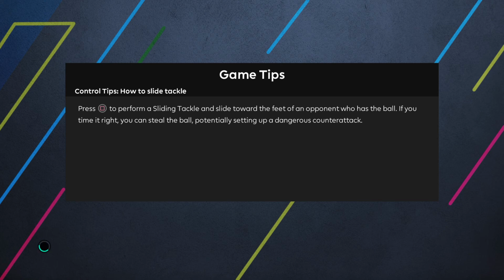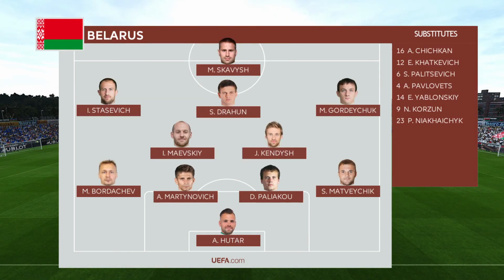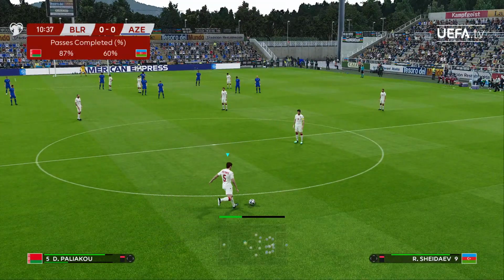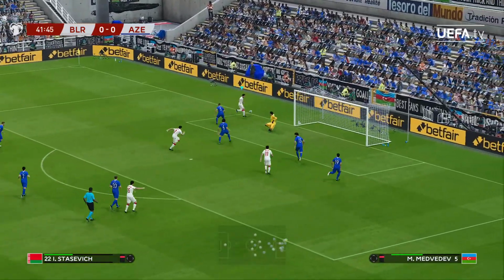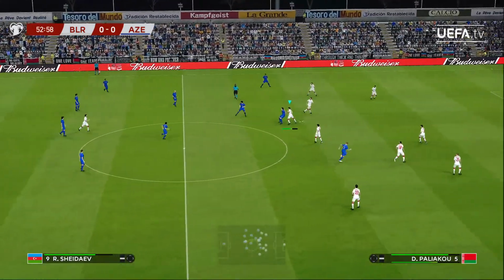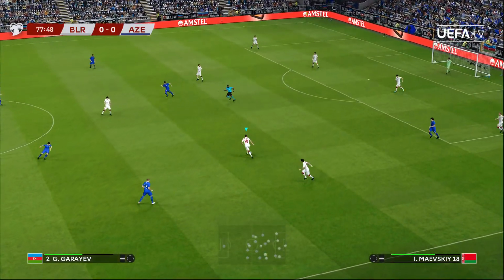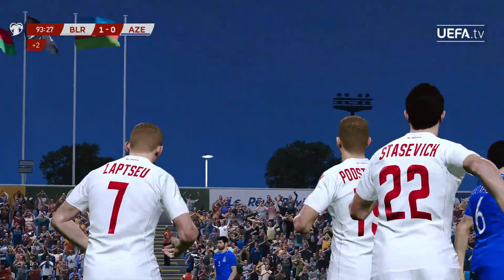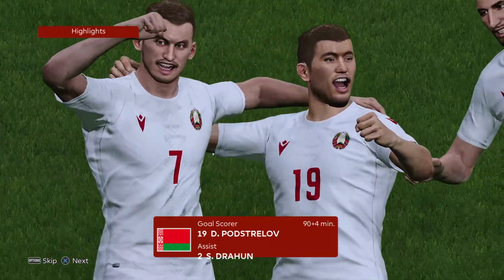Belarus vs Azerbaijan | UEFA Nations League Matchday 2